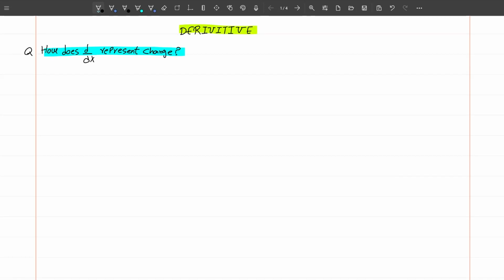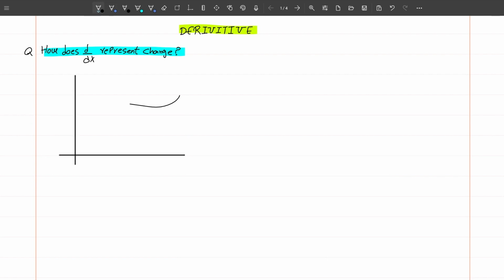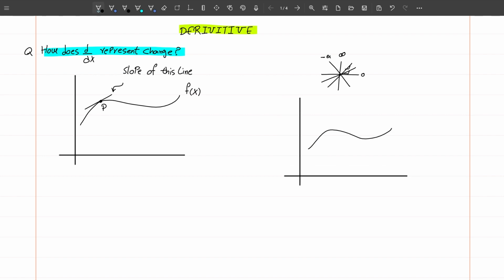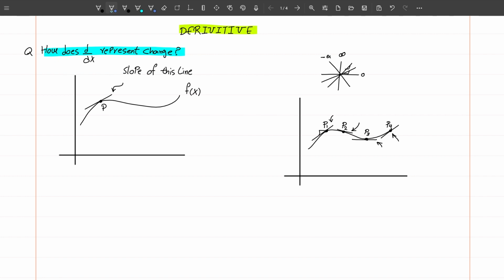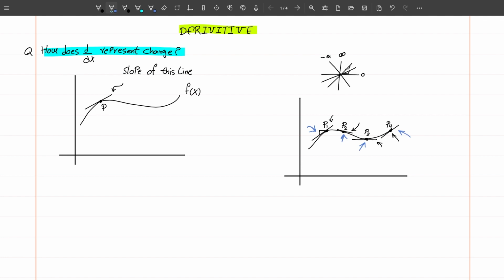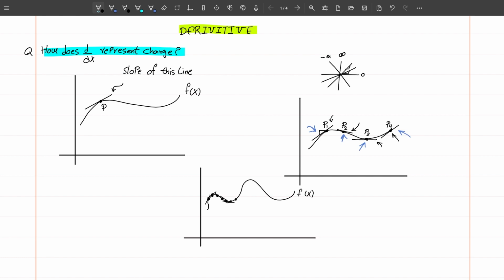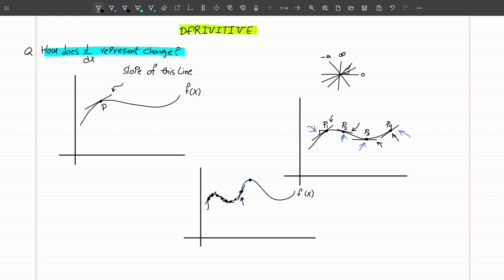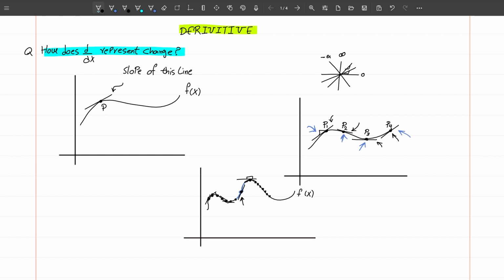How Does The Derivative Show Change | In Simple Terms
Curious about how derivatives reveal change, but find the concept intimidating? In 'How Does Derivatives Show Change | In Simple Terms,' we break it down for you. This video offers a beginner-friendly, jargon-free explanation of derivatives and how they are used to understand and quantify change. Whether you're a student struggling with calculus or someone interested in the practical applications of derivatives, this video will demystify the topic and empower you to grasp the fundamental principles of change analysis. Join us to discover the straightforward path to understanding derivatives and their role in the real world

Instantaneous Rate of Change: Derivatives allow us to determine the rate at which a function is changing at a particular point. Think of it as the speedometer in a car, which tells you how fast you are going at any given moment. In calculus, the derivative represents the instantaneous rate of change of a function at a specific point.

Tangent Lines: One of the practical applications of derivatives is that they provide the slope of the tangent line to a curve at a specific point. This tangent line represents the best linear approximation to the function at that point. The slope of this line indicates how steeply the function is rising or falling at that point.

Optimization: Derivatives help us find maximum and minimum points in a function. For example, in economics, you can use derivatives to find the point at which a company's profit is maximized or where a cost is minimized. These are points where change transitions from positive to negative or vice versa.

Physics and Science: In physics, derivatives are used to understand motion. The derivative of an object's position with respect to time is its velocity, and the derivative of velocity with respect to time is acceleration. These derivatives describe how an object's position, velocity, and acceleration change over time.

Predictive Modeling: In various fields, including finance and engineering, derivatives are used to model and predict changes. For example, in finance, the derivative of an option price with respect to the underlying asset's price can tell you how sensitive the option's value is to changes in the asset's price.